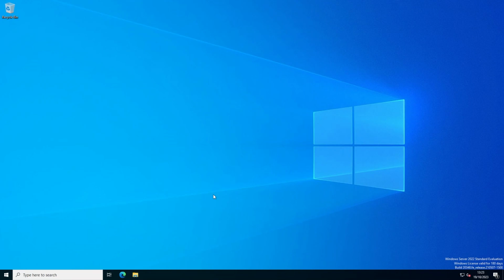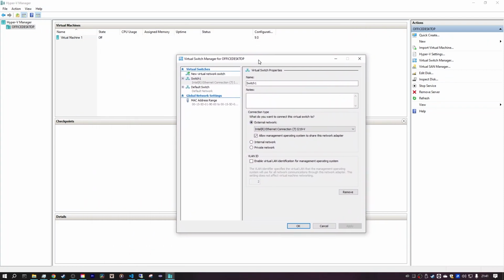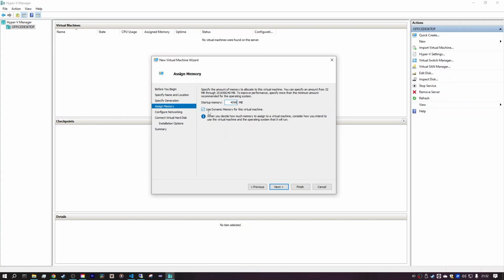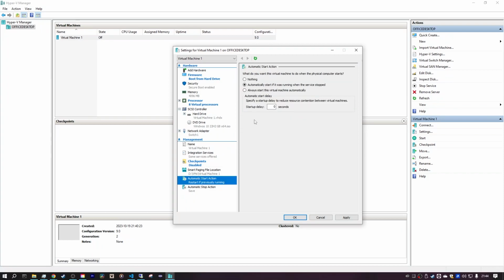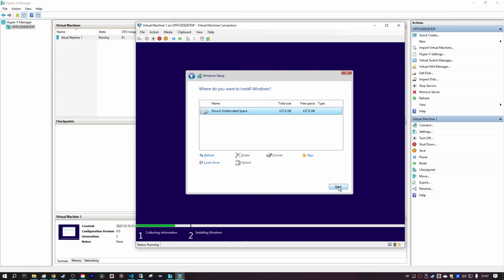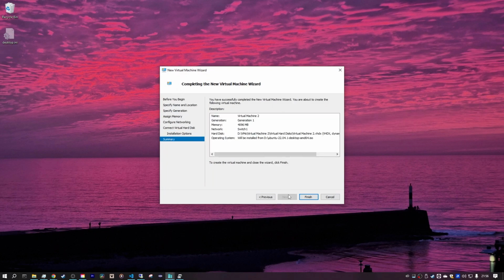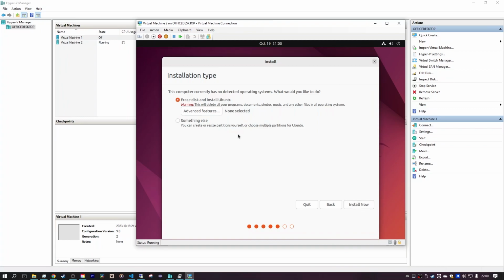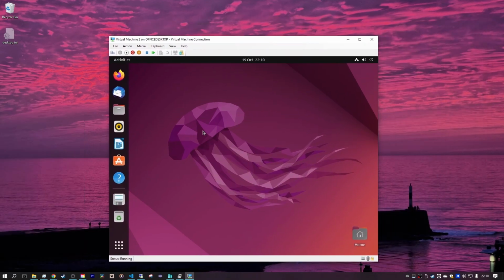How To Use Virtual Machines on Your Home Server!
In this video I will show you how to enable windows Hyper-V for your home server.